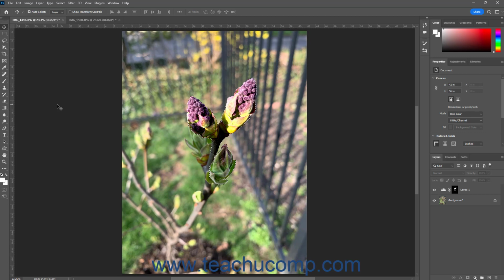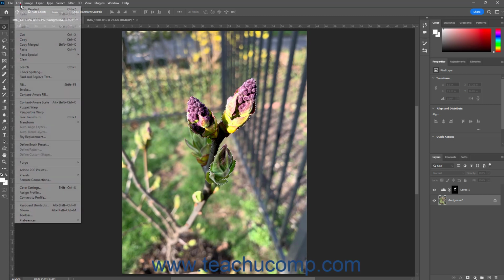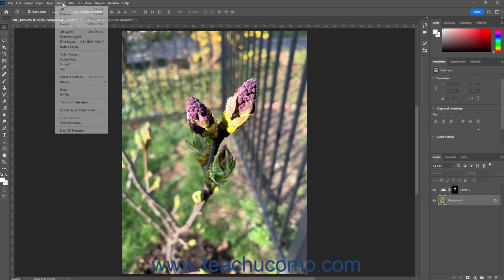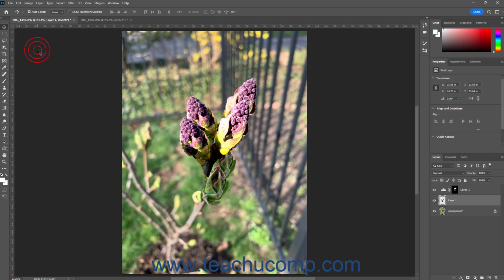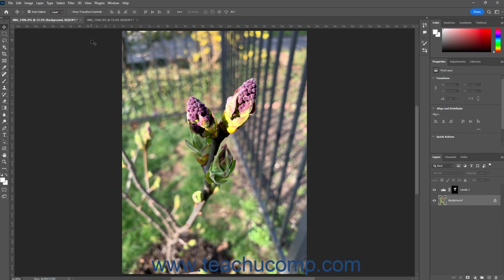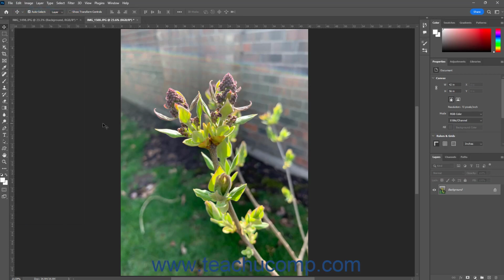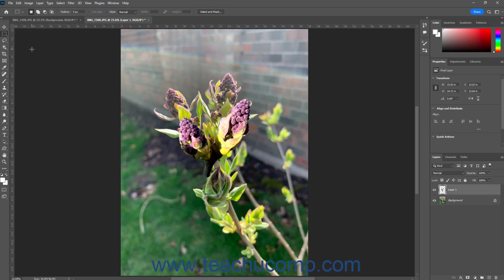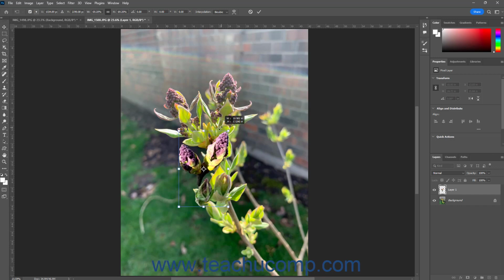Learn How to Copy and Paste Pixel Selections in Adobe Photoshop: A Training Tutorial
This Photoshop tutorial video shows you how to copy and paste pixel selections in Photoshop in different ways. This video is from our complete Adobe Photoshop training, _Mastering Photoshop Made Easy_ ™.